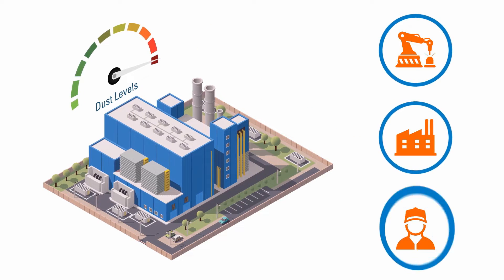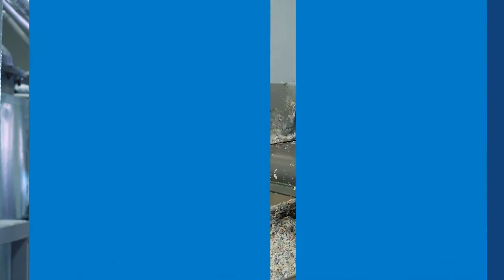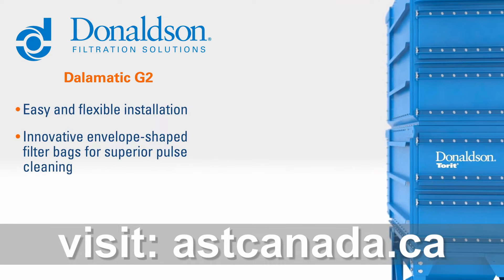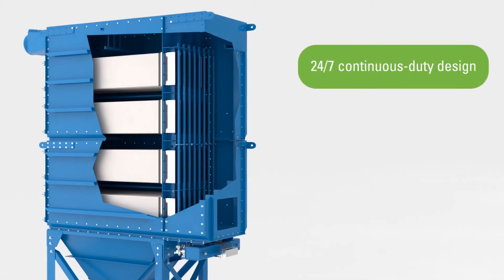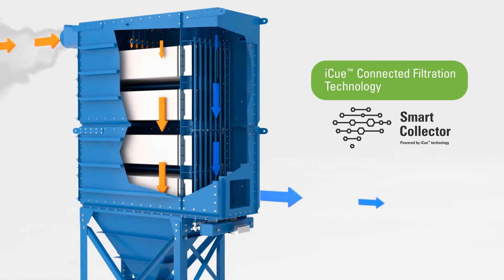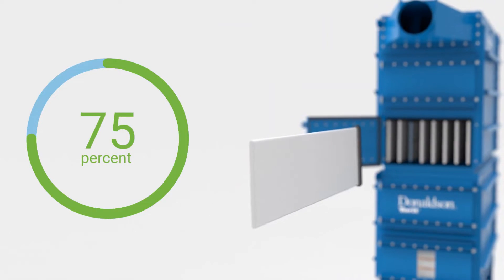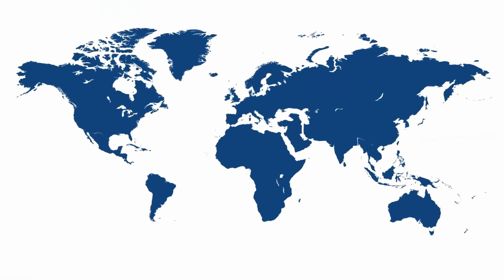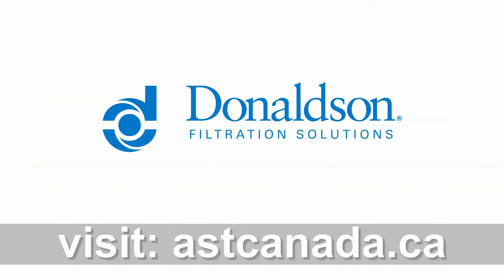Donaldson Dalamatic G2 Baghouse Dust Collector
The Donaldson Dalamatic G2 Baghouse Dust Collector is available at AST Canada The Dalamatic G2 is offers easy and flexible installation; the innovative envelope-shaped filter bags for superior pulse cleaning; optimised spacing between filter for better dust drop out and easy access to filters. The collector is ideally suited for difficult dust collection.